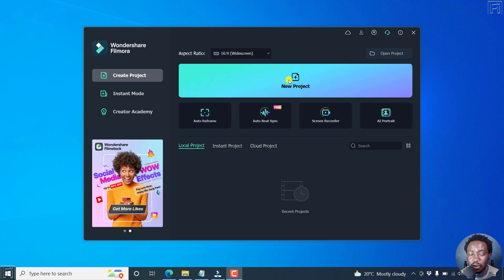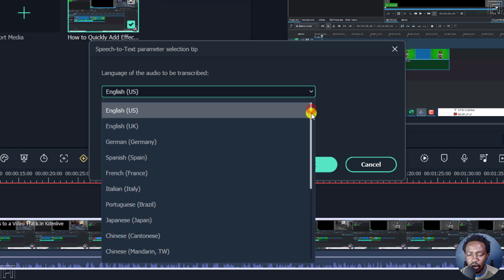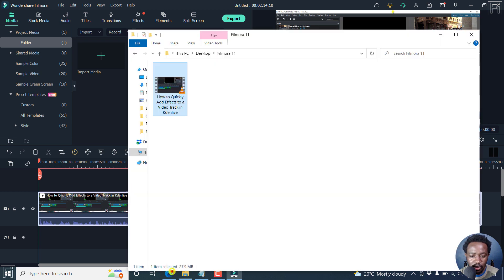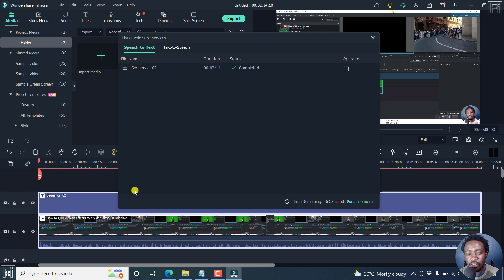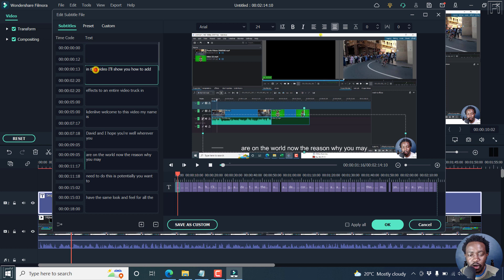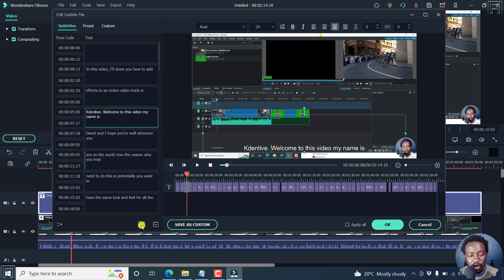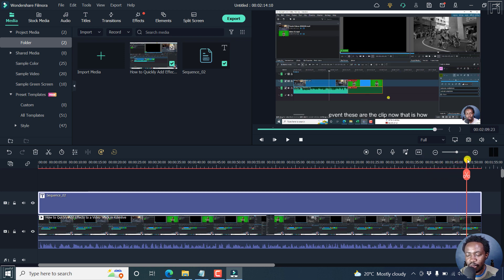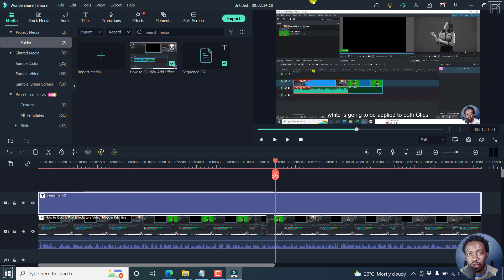How to Use the Speech to Text Feature in Filmora 11 to Automatically Create SRT Subtitle Files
In this video, I'll show you How to Use the Speech to Text Feature in Filmora 11 to Automatically Create SRT Subtitles files for your videos.